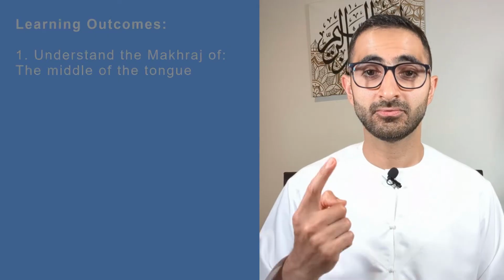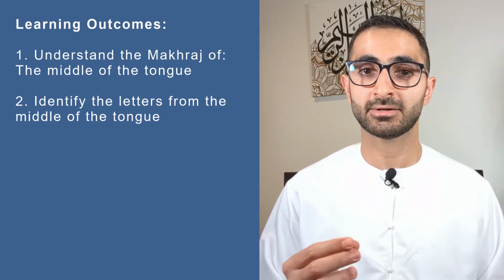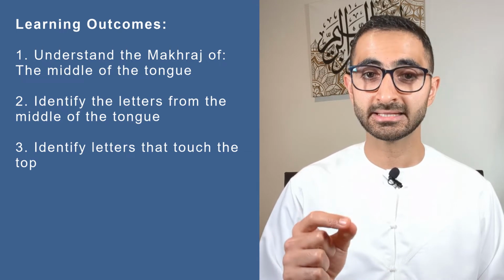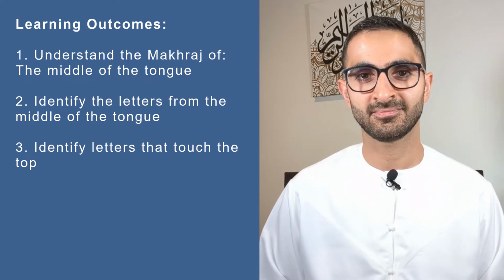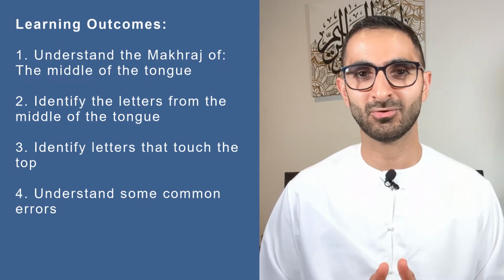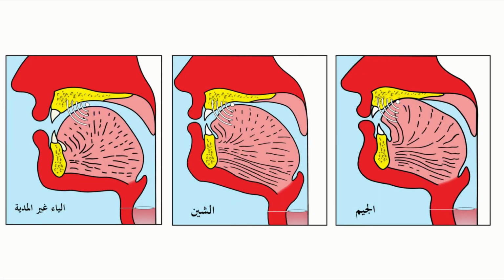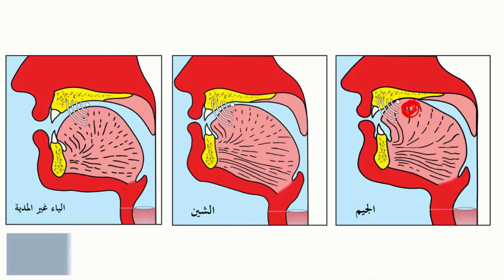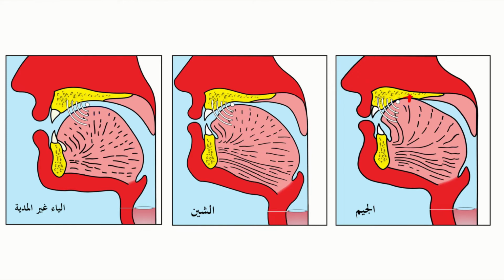Module 1.3.2: Makhraj of the Tongue (2) ج ي ش (Tajweed 4 all/Tajweed 101)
📚 *Additional Resources:*
• Complete Course Planner for All Modules: